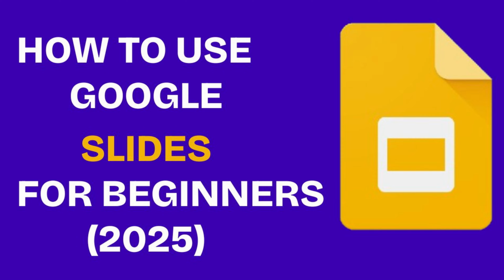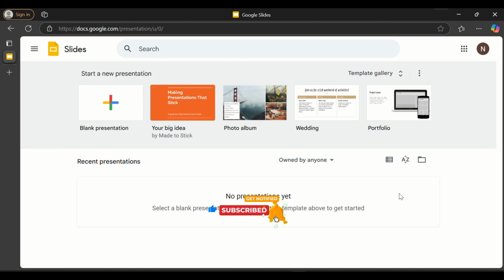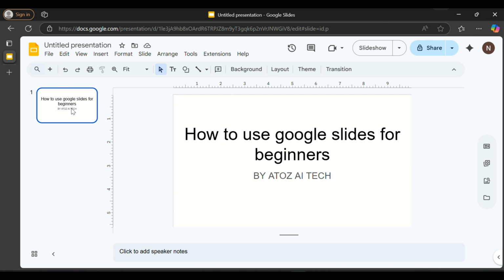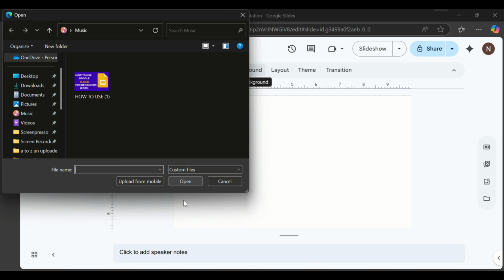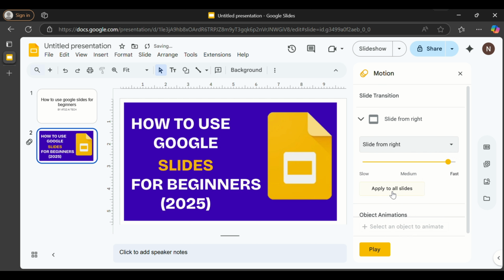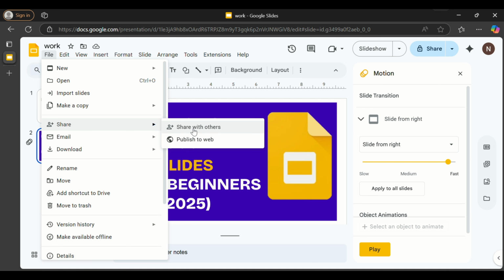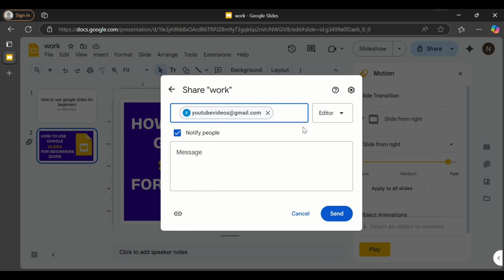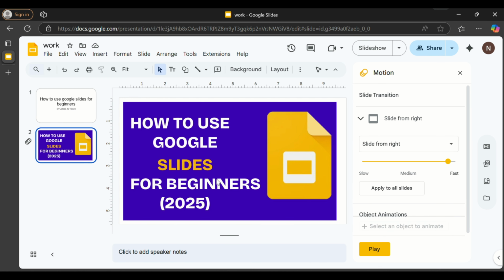How to use google slides for Beginners (2025)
Related Questions
How to create new slide in google slides
How to download created slides in google slide
How to share slide in google slides
How to give sharing permissions to a slide in google slides
How to use google slides easily